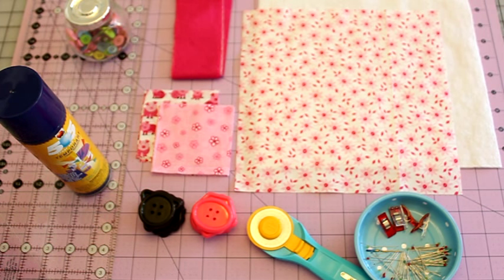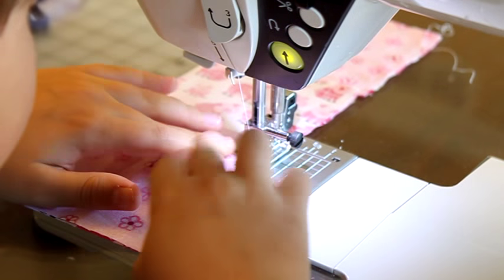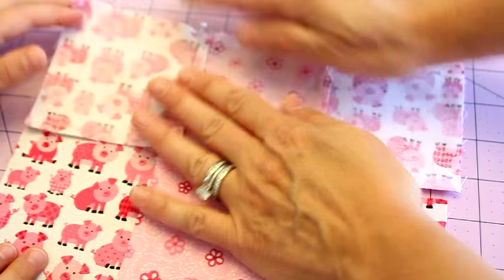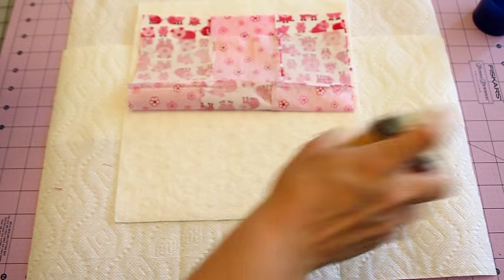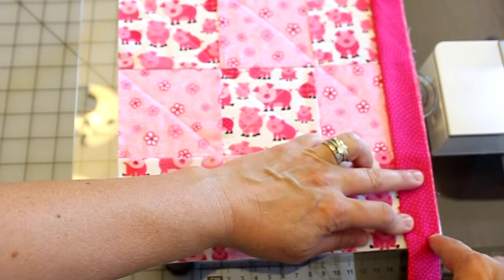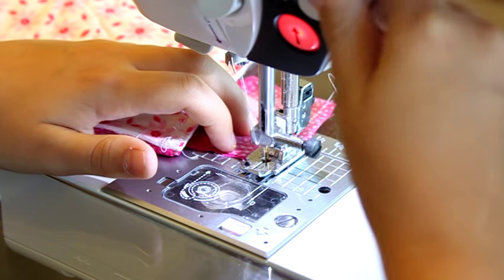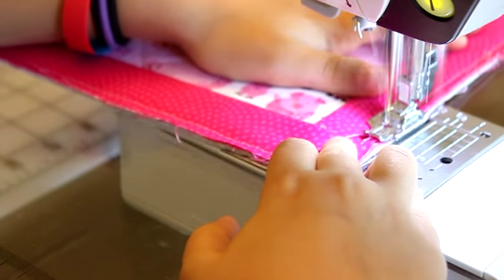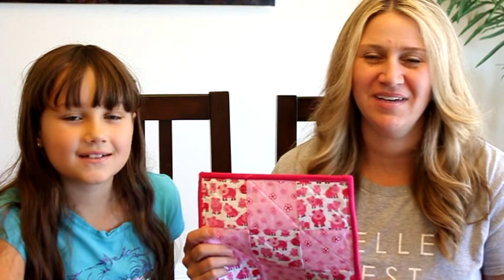Quilting 101: Quilted Tic-Tac-Toe Game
Hi! As most of you know we participate in a Keeper’s At Home girls group and this month I’m teaching quilting! Eeek! So I needed a fun and easy sewing project that would cover quilting basics, and that we’d be able to complete in one night.

So we ended up making this really cute tic-tac-toe board. It takes about an hour and a half to complete, and uses minimal supplies.

It's also super beginner friendly, teaches basic quilting techniques all the way from piecing, quilting, and even binding! So it’s a great way to learn quilting basics as well!

I hope you enjoy it! Make sure to tag me if you use this tutorial to create your own projects!

I hope this helps inspire and encourage you all in your homeschooling journey as well!

*** Quilt on the wall behind me *** The barn blocks and sheep block are from Lori Holt Farm Girl Vintage Book The baby animals are Lori Holt pig, cow, and cat blocks. You can purchase them individually from Fat Quarter Shop.

Shop ERICA'S SEWING FAVORITES Here!

Check out all of my How to Quilt 101 video series!